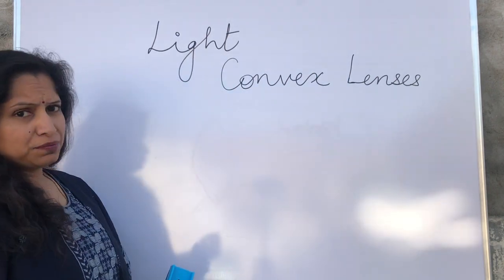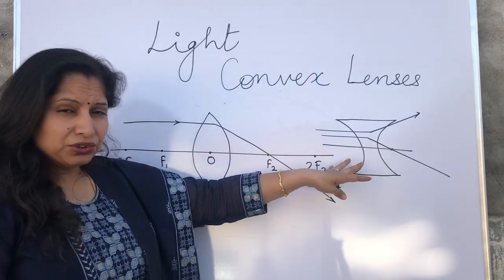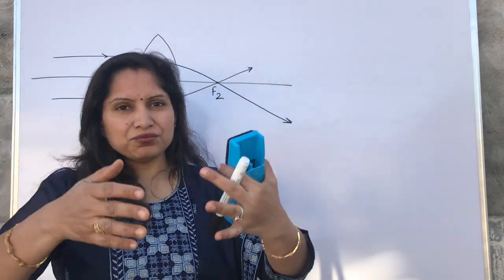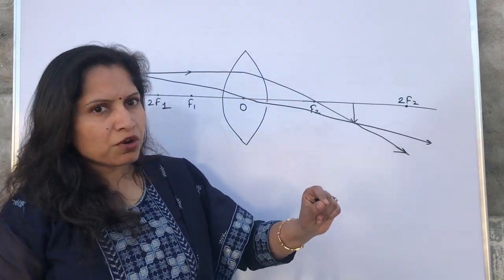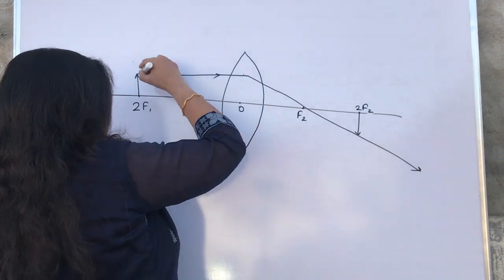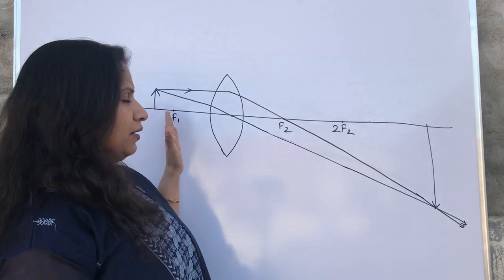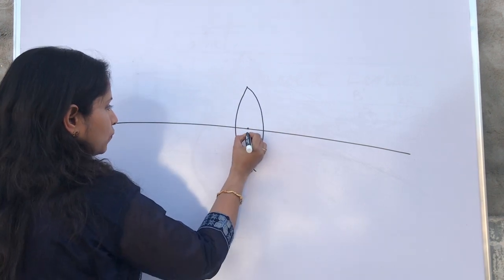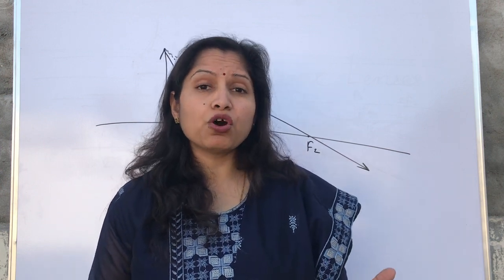Convex lens- Light/ Ray diagrams- Convex lens/uses of convex lens/ convex lens class 10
this video explains about uses and ray diagrams of convex lens
convex lens, ray diagrams class8, class10 ray diagrams, ray diagrams convex lens, ray diagrams class8,spherical lenses